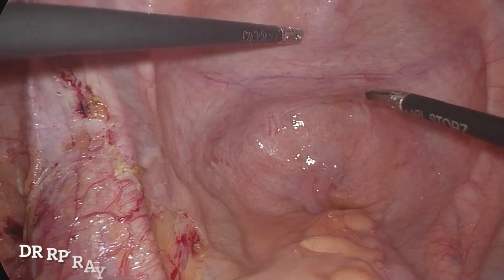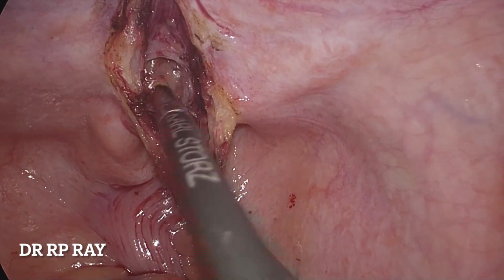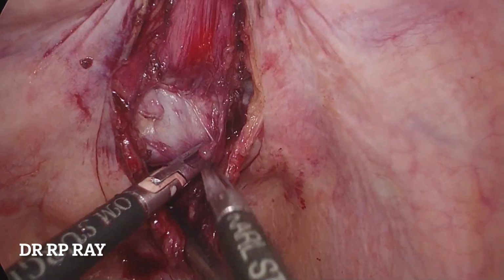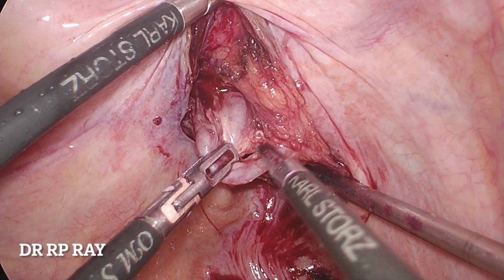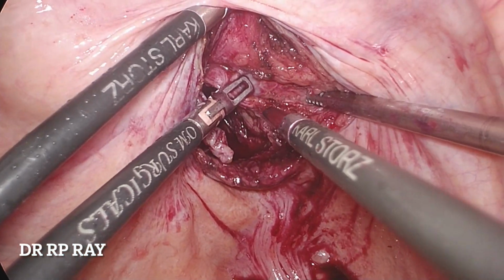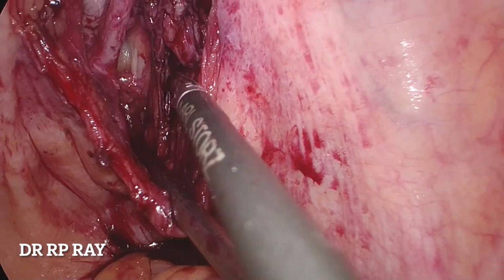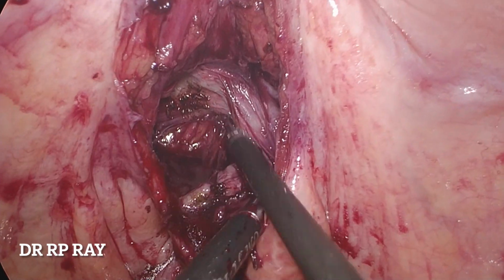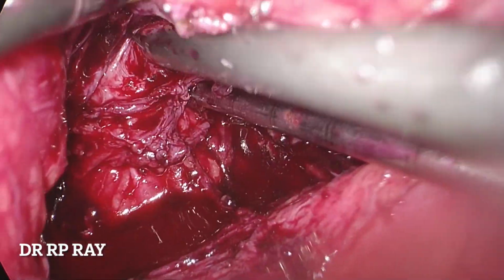Laparoscopic Radical Prostatectomy I Cancer Prostate I Dr R P Ray I Part 1 I Uro Oncology